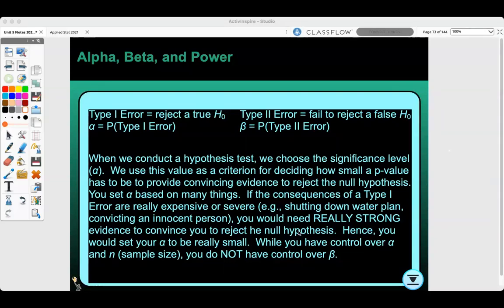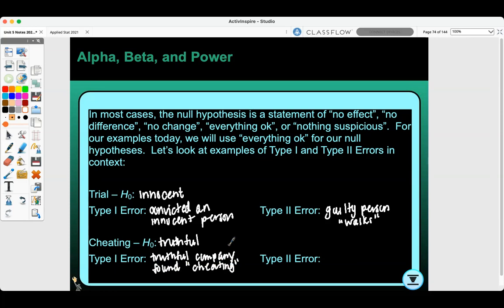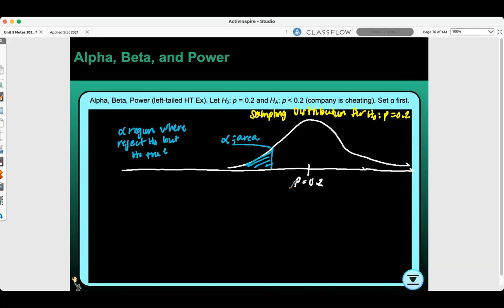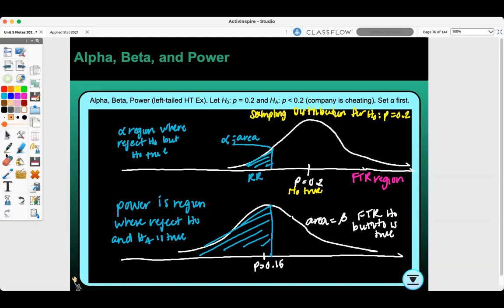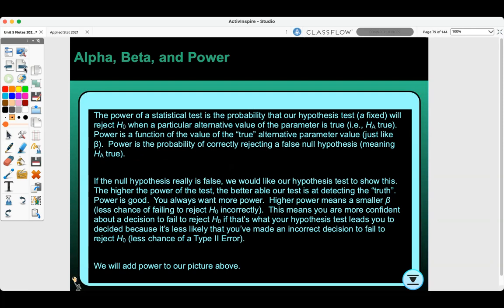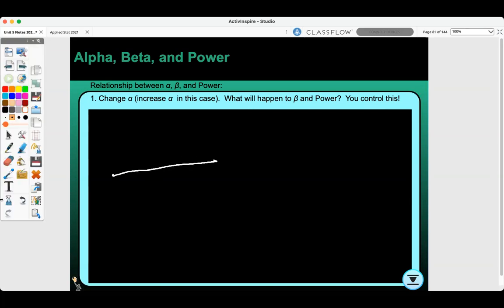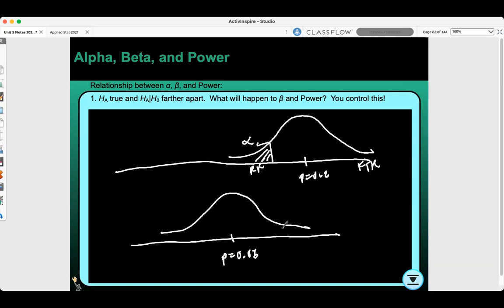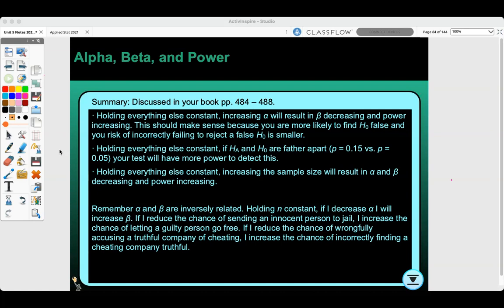Alpha, Beta, and Power